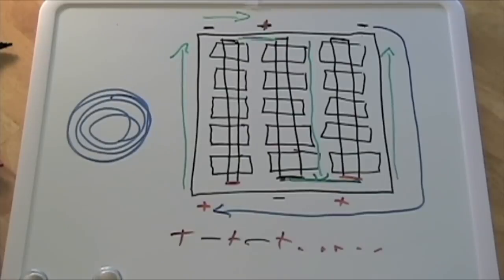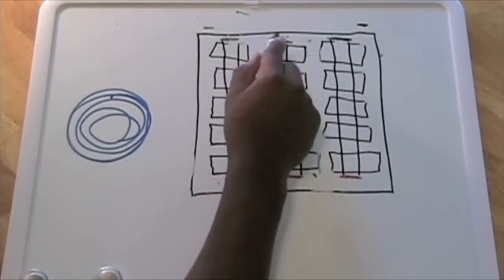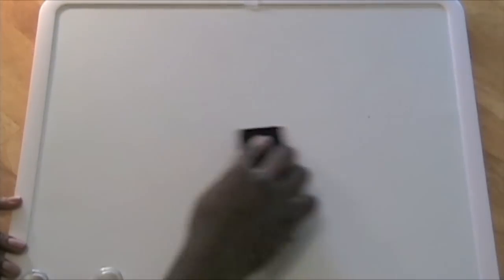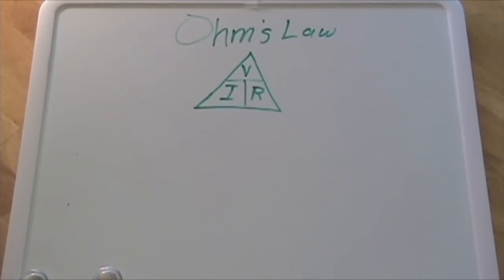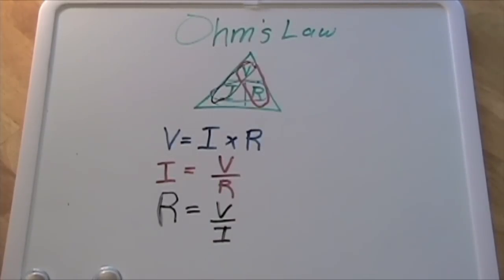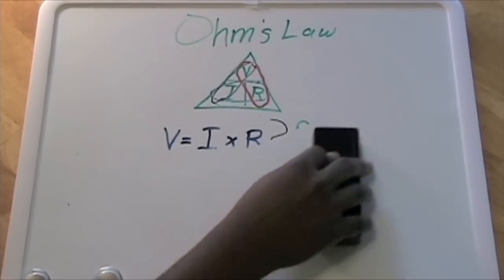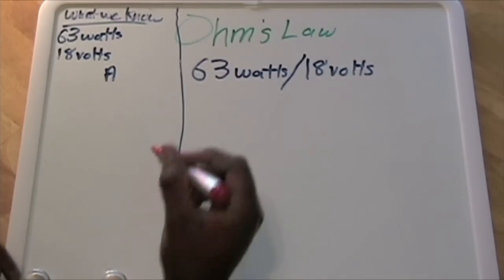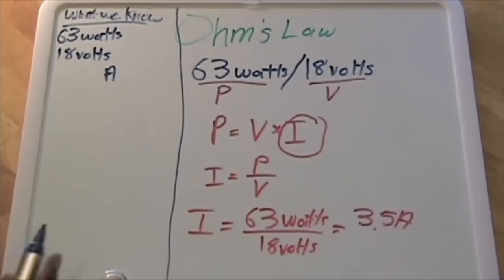How To Build A Solar Panel - Part 15 - School Series Part 2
to view the full video.

In this video I'm going over the following topics:

-What is current and voltage and how those two work together.

-How current flows throughout the solar panel we built in these series of videos.

-How Ohm's Law works, and how to use different equations from Ohm's Law.

-Why I needed an analog amp meter for my syste.

-Proving that the amps is what is effected when you break a solar cell and not the voltage. ~